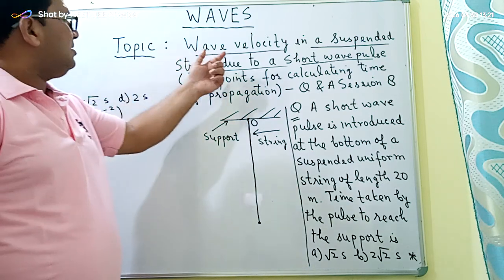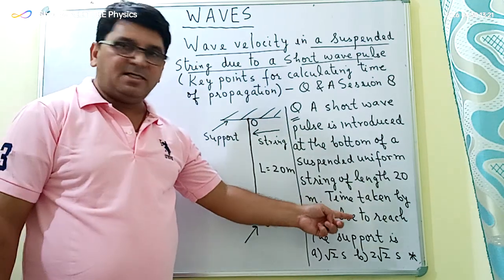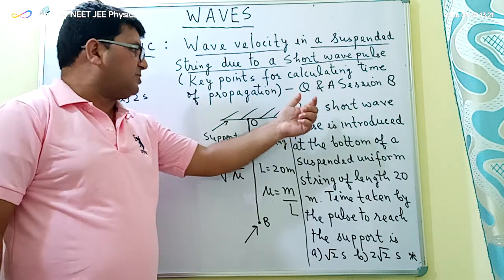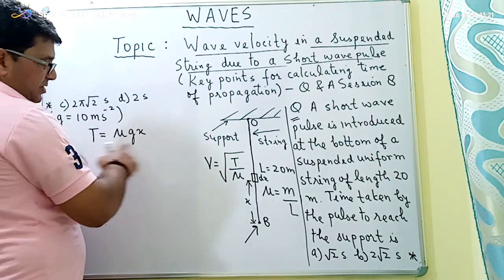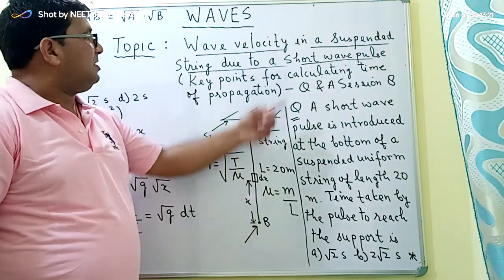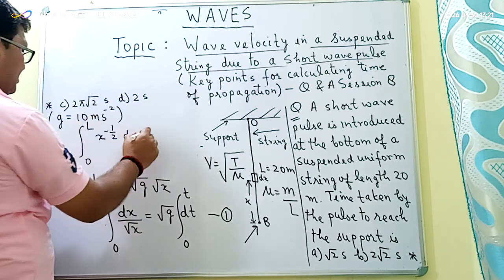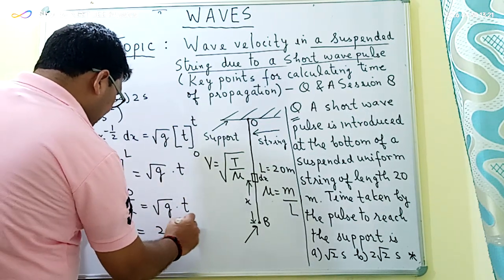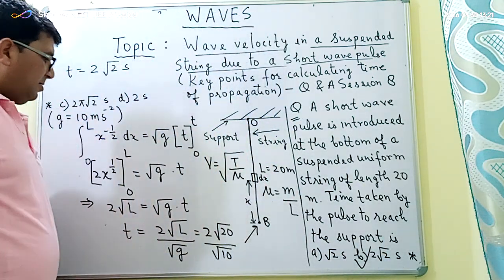Calculation of time of propagation of a wave pulse in a suspended string - Q & A Session 8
Calculation of time of propagation of a wave pulse  in a suspended string - Q and A Session 8

### What you will learn :
* What is the formula for wave velocity in a string
* How to find the Tension in a suspended string at a point
* Method of calculating the time of propagation of wave using Integration
* What is mass per unit length and how it is used to find the Tension in a suspended string at a certain point from the bottom